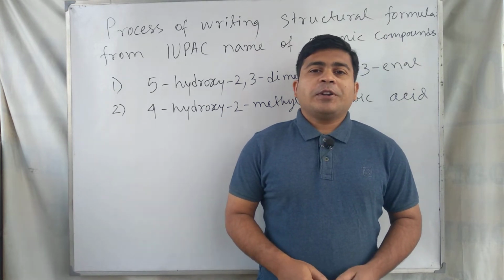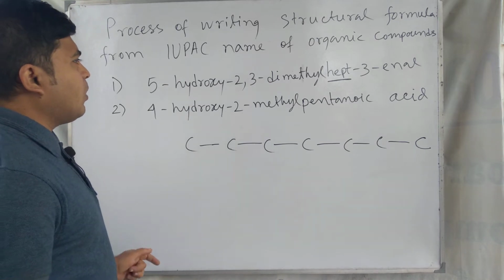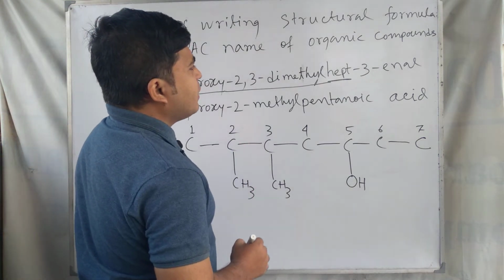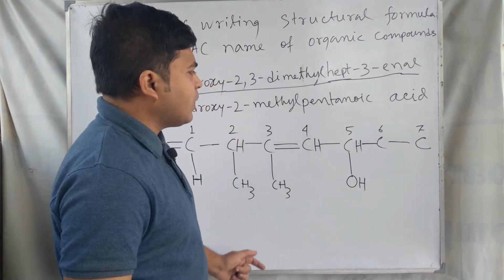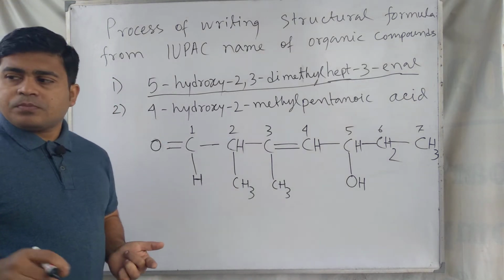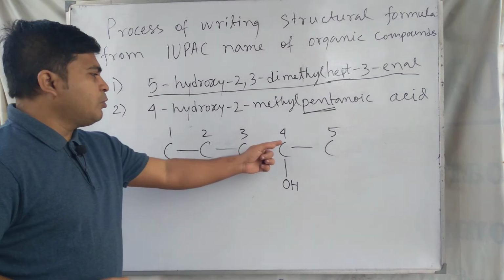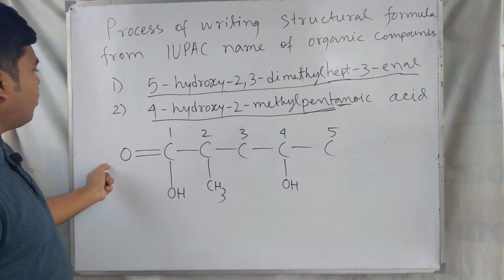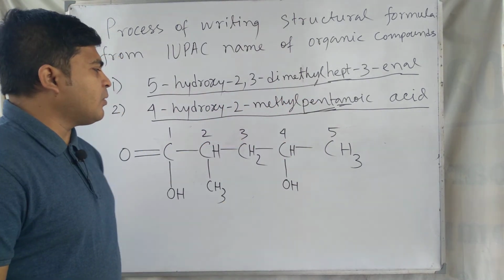Steps of Writing Structural Formula of Organic Compounds from IUPAC Name of Given Organic Compounds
This one is about Steps of Writing Structural Formula of Organic Compounds from IUPAC Name of Given Organic Compounds